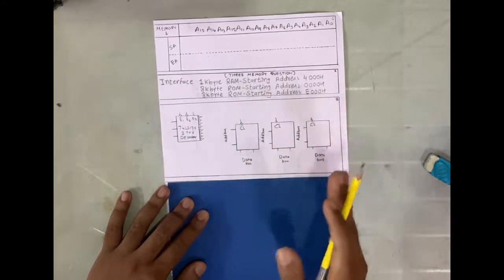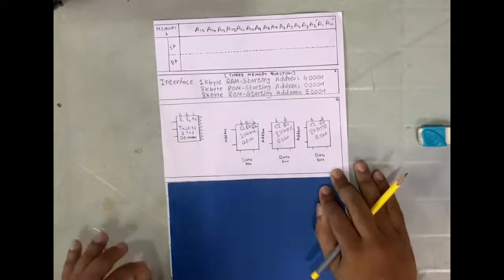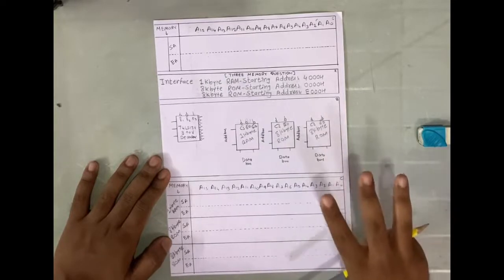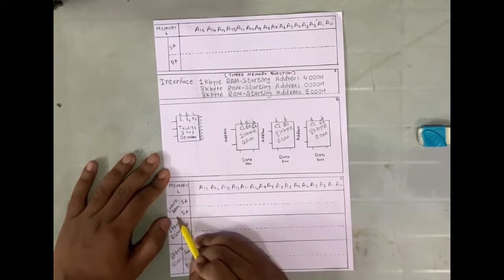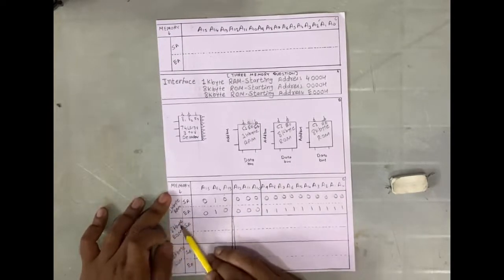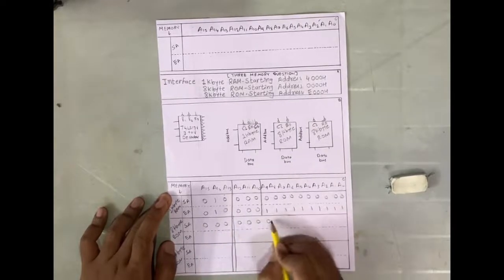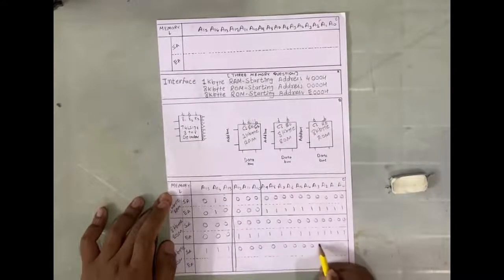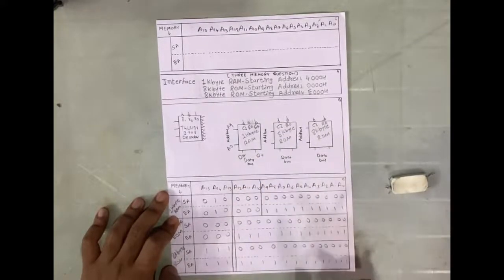Memory Interfacing of two 8Kbyte ROM & 1Kbyte RAM